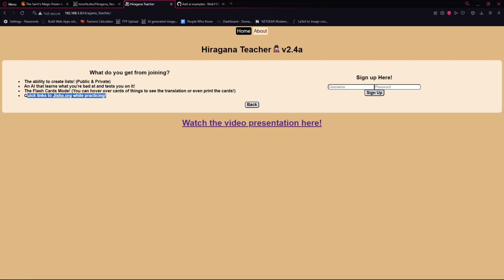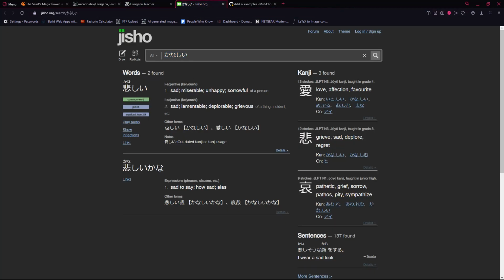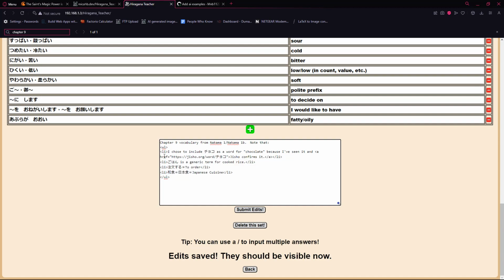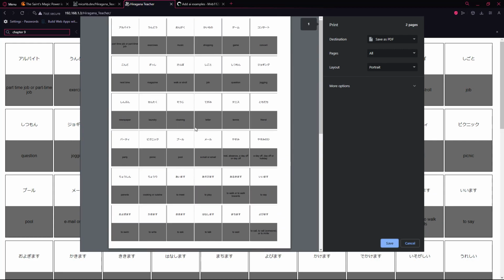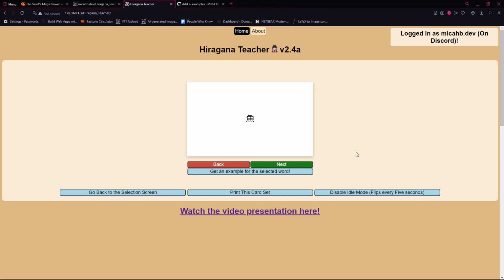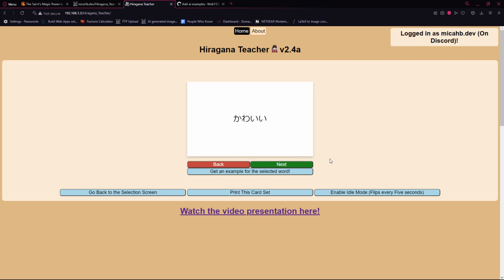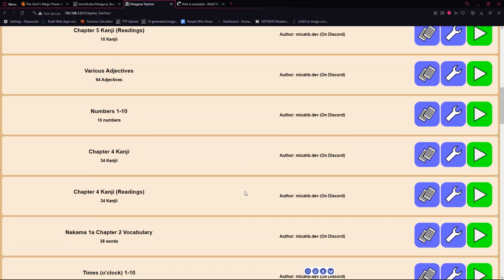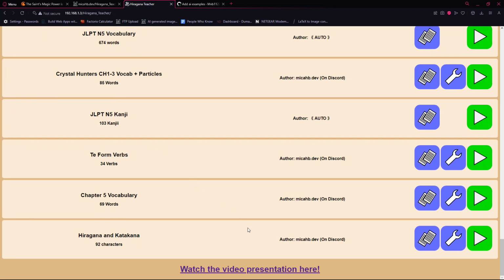Now with AI! | Hiragana Teacher Year In Review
After a year of continual support, here's what I've added to the website! Also, sorry for the weird audio, my microphone is broken and I can't afford to replace it :/

Timestamps:
0:00 Waffling
0:26 Sign Up Page
1:05 Jisho Links
1:50 Edit Page & notes
3:47 Flash Cards
8:53 Recap and Outro